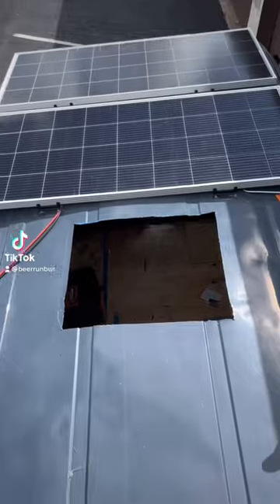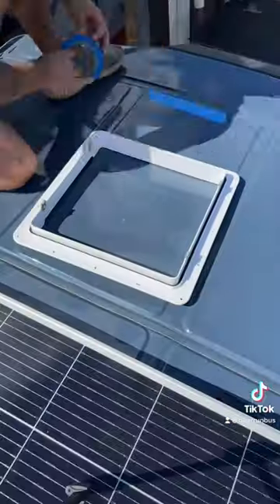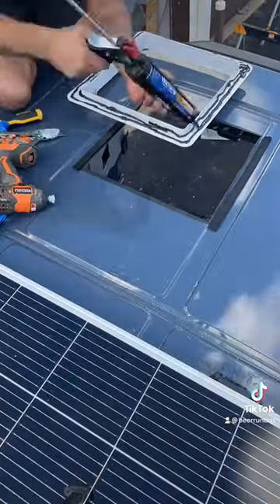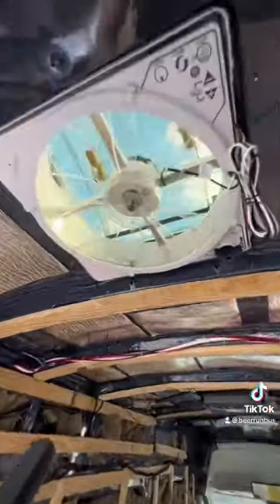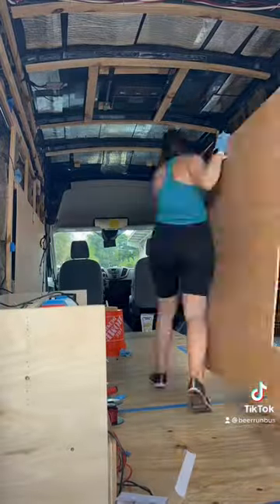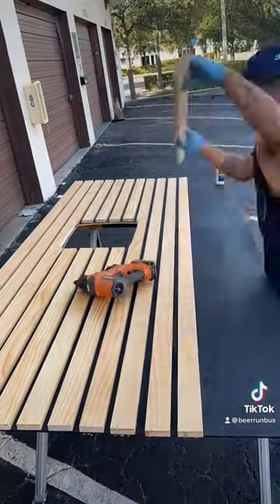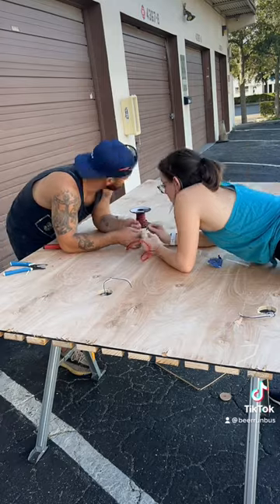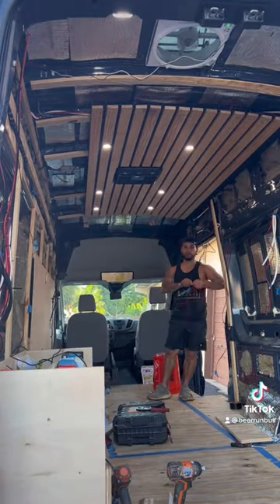Van Convertion part 4